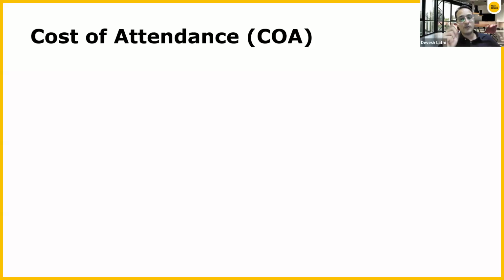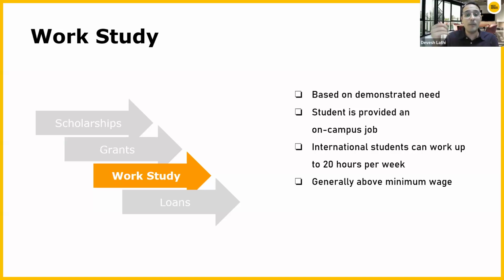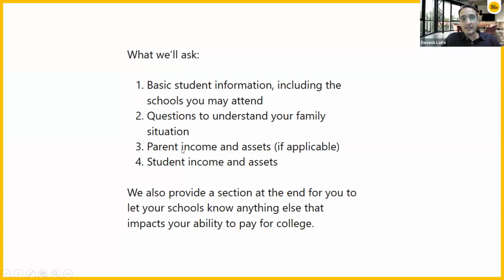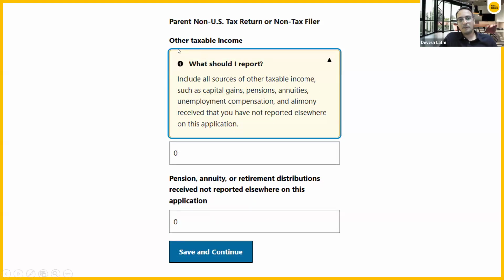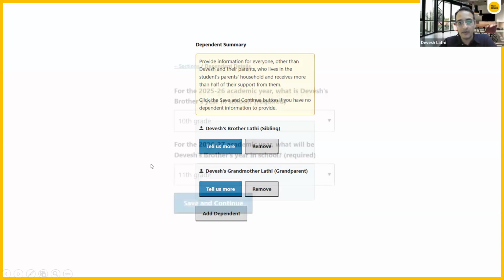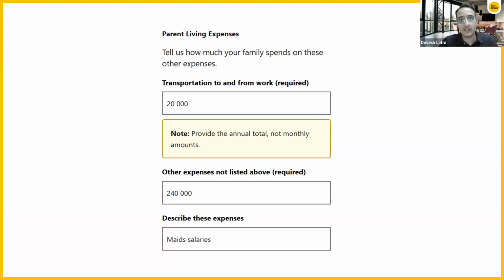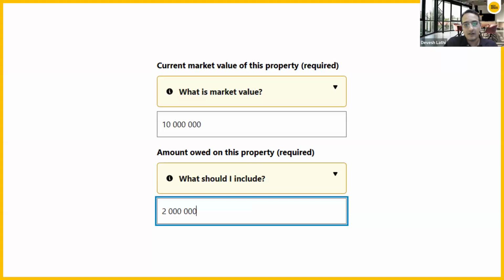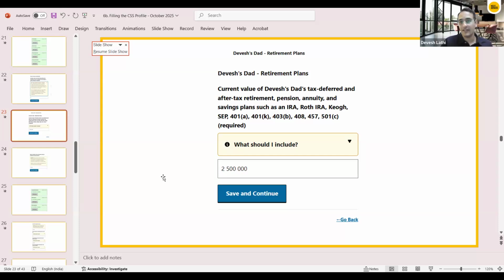How to Fill CSS Profile By Devesh Lathi | Next Genius Scholarship Program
Established in 2014, The Next Genius Foundation is a registered charitable
trust in India with a vision to identify world-changers and connect them with outstanding University scholarships in the United States.

In working with these students – beginning in high school, through college, and onto their careers – we hope to establish a community of future leaders who will leave a strong impact on society.

In the last 11 years, Next Genius partner colleges have awarded scholarships worth $48 million, helping 351 students to pursue their undergraduate education in the US. This year, we hope to award over 200 scholarships to students from India, Nepal and Bangladesh.

If you know a promising Grade 12 student who aspires to study in the US, let them know about The Next Genius Scholarship Program. Visit next-genius.com to learn more.